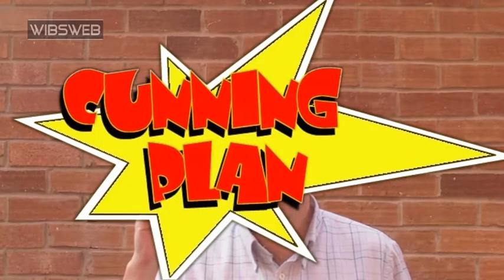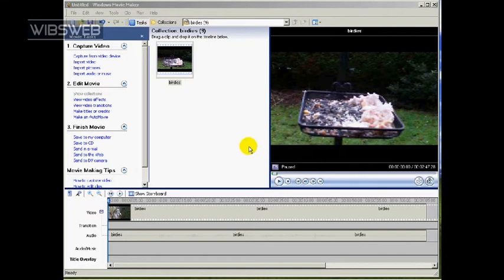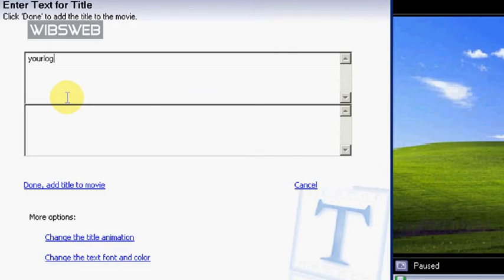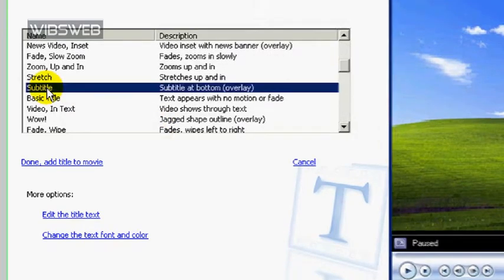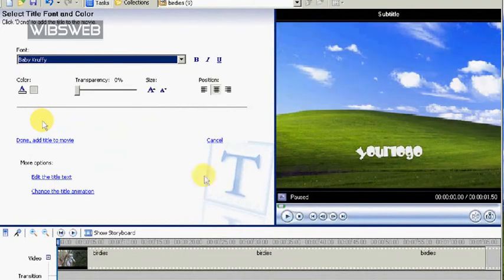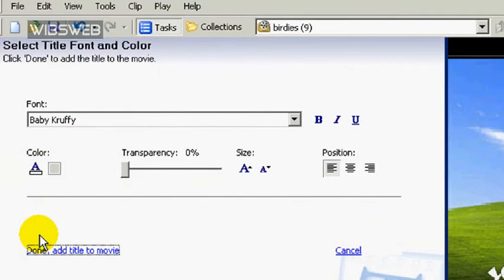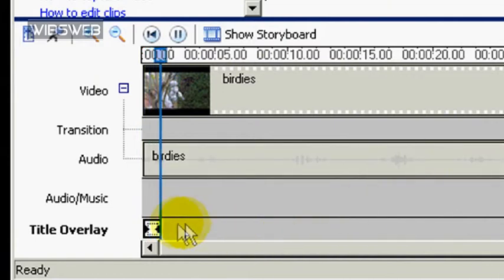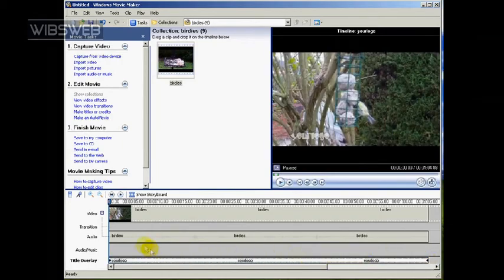How to Watermark your Videos with (WMM) Windows Movie Maker Tutorial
Tutorial: Normally you would need a sophisticated video editor to be able to watermark your videos. However, by using a bit of a cheat, you can do it in Windows Movie Maker - Here's how.